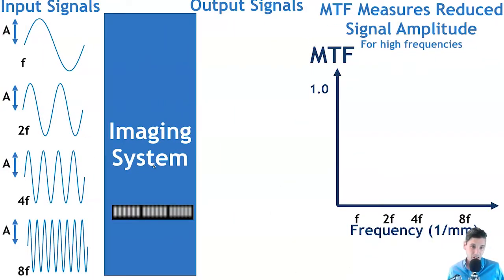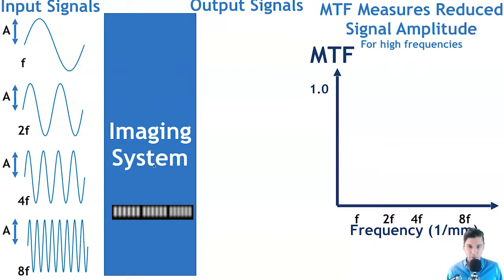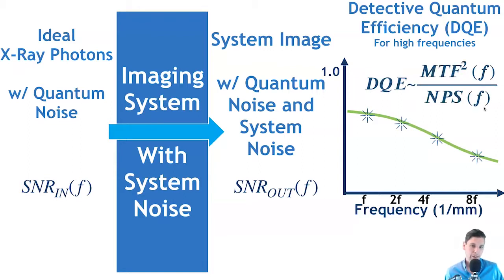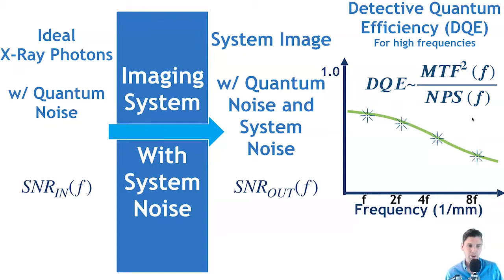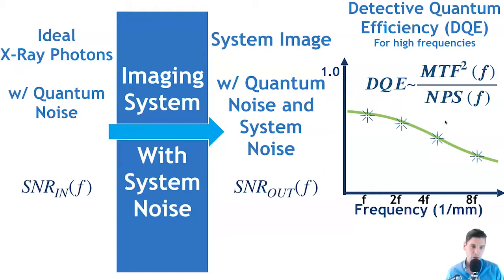Detective Quantum Noise - HOW RADIOLOGY WORKS SERIES